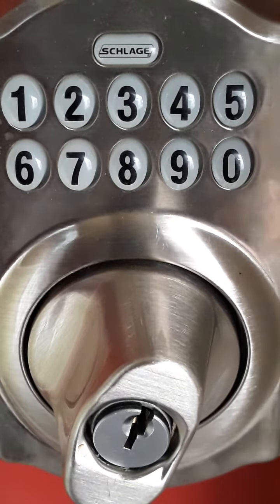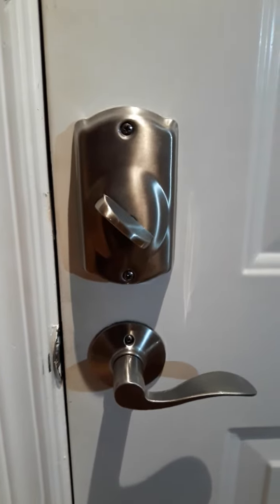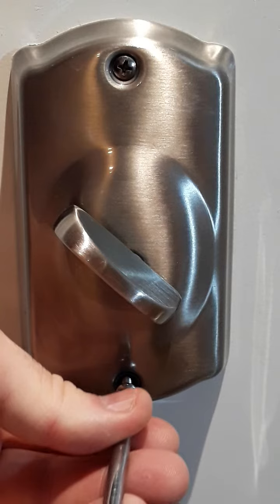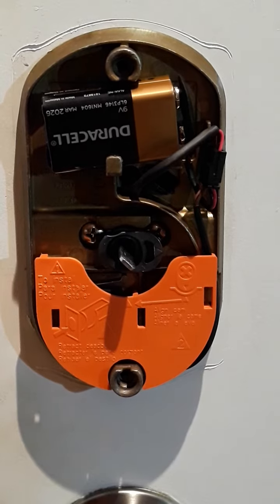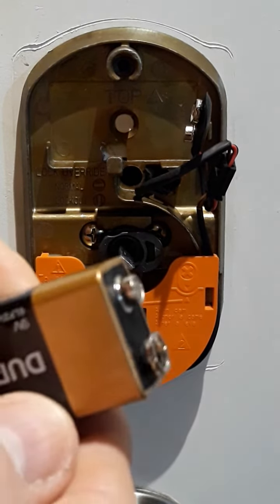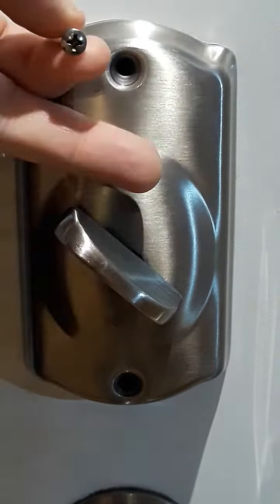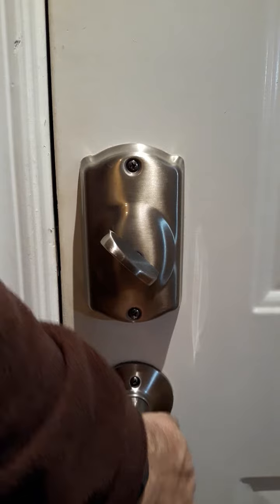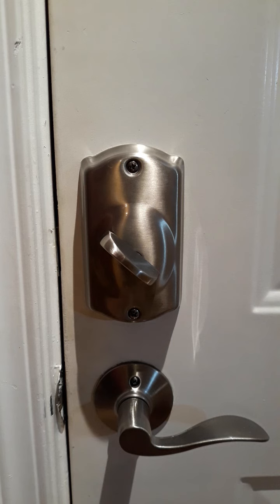Changing Battery on Schlage Keypad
Short video on how to change the battery (9V) on the Schlage Doorlock/Keypad.
Note: This does work on every brand keypad that I have used.